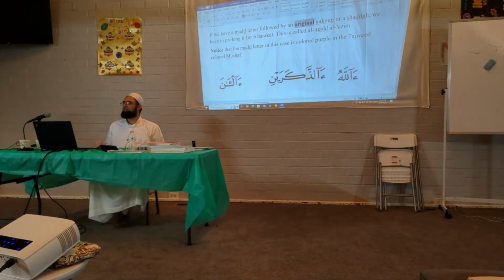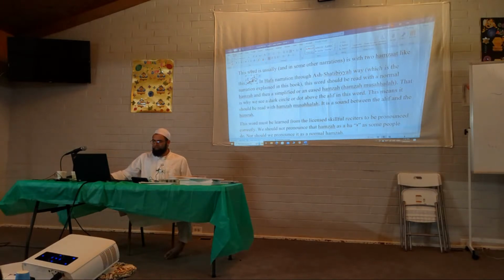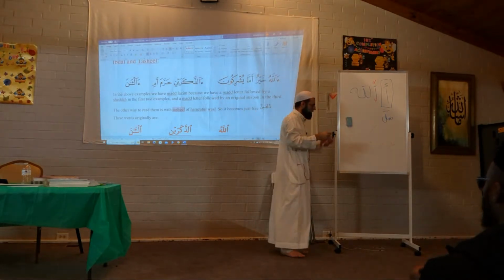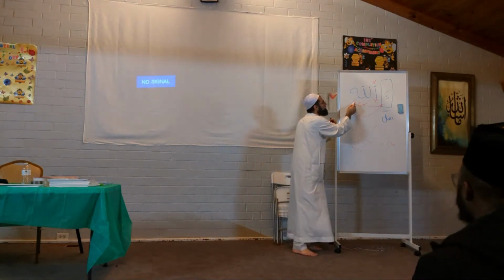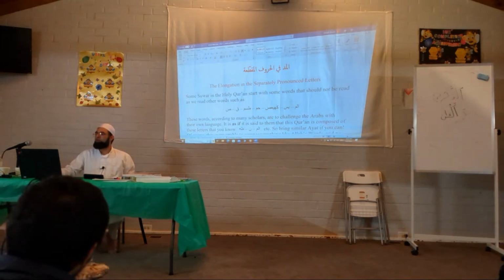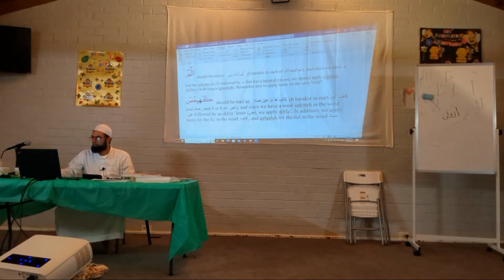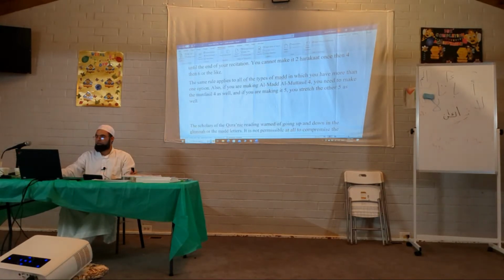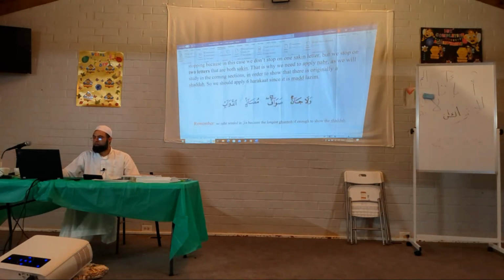Tajweed course part 2 continued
Join the Mahir Club today and get special member-only live stream sessions and more...